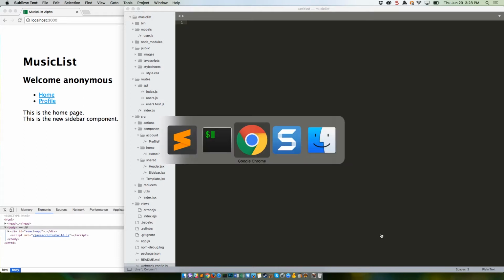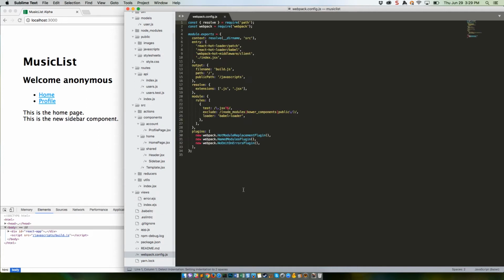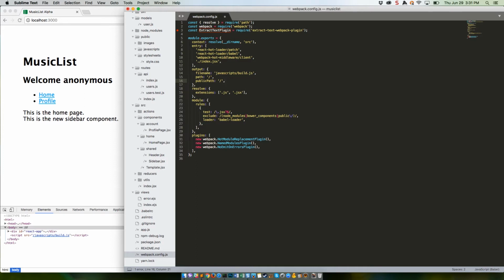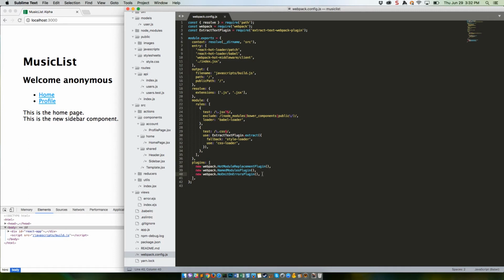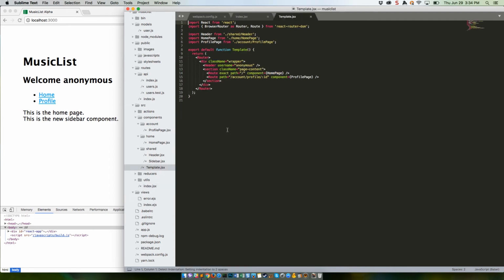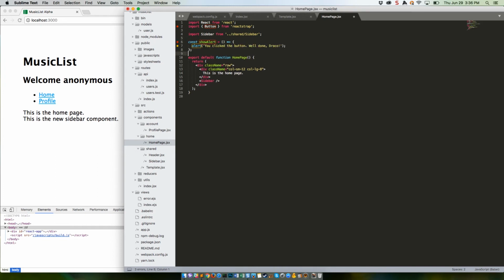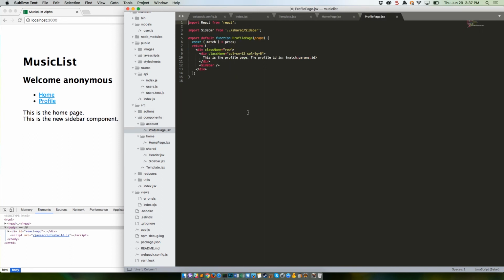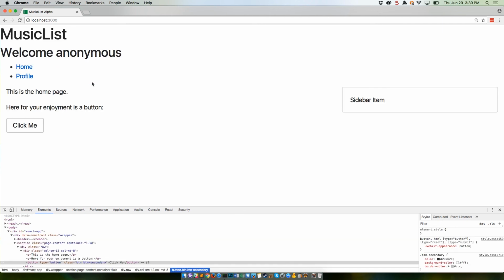Five Minute React 34 - Adding Bootstrap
We learn about pulling CSS into our app via Webpack, and use Bootstrap to pretty things up.